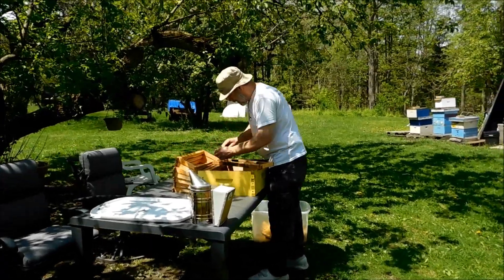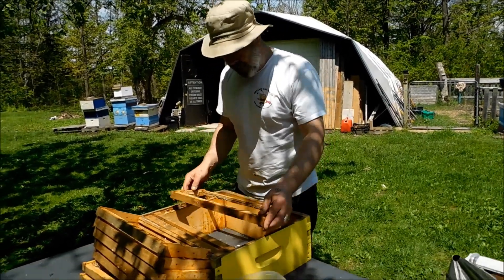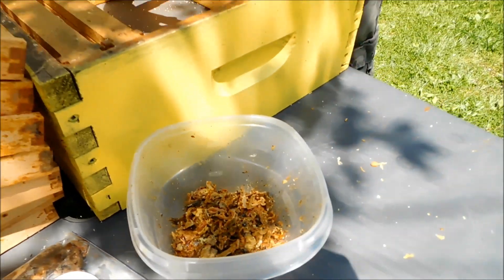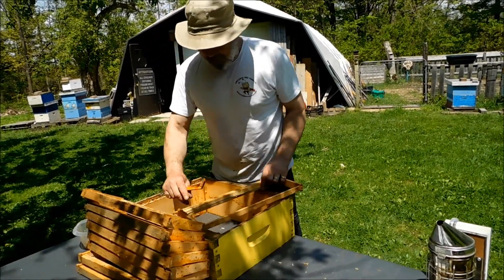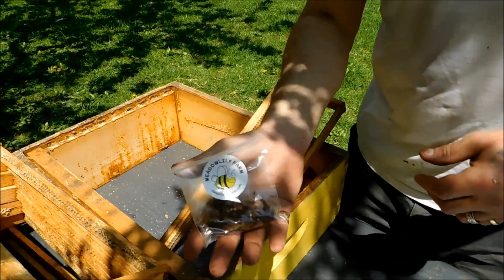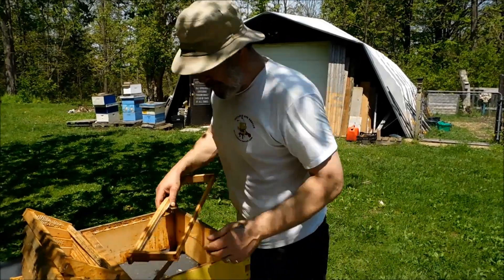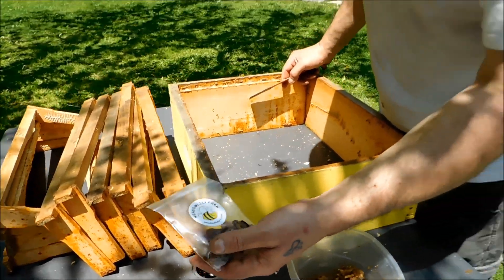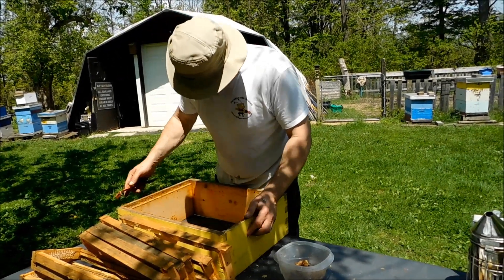Collecting Bee Propolis or “bee glue” at Meadowlily Farm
Propolis or “bee glue” is produced by bees from Tree Sap and is one of natures best natural antibiotics. Propolis has been used in traditional medicines for thousands of years.

This product is not suitable for people sensitive to bees or bee products. Always consult a physician if you are unsure.

Propolis can be applied topically. You can also make a Propolis tincture by mixing the Propolis with food grade alcohol or vegetable glycerin. Mix 5 drops into a little bit of honey and swallow. A very easy way to take it is to mix the ground Propolis in a smoothie or in honey. Propolis also works great in the beeswax wraps. Some beeswax wrap recipes call for tree resin and bee propolis is a great alternative because it smells better and has antibacterial benefits.